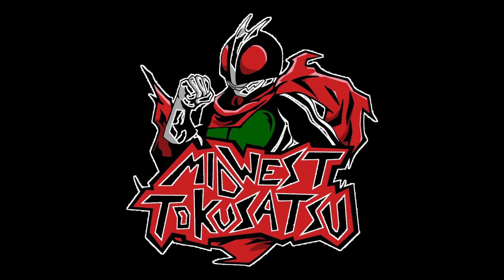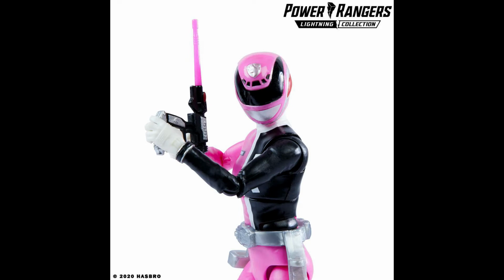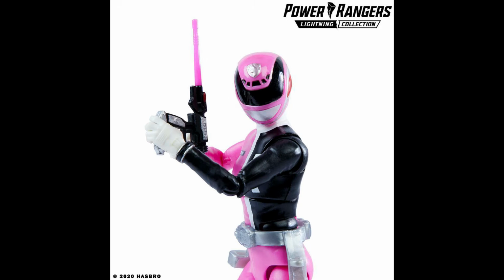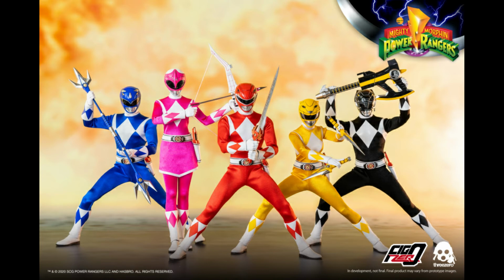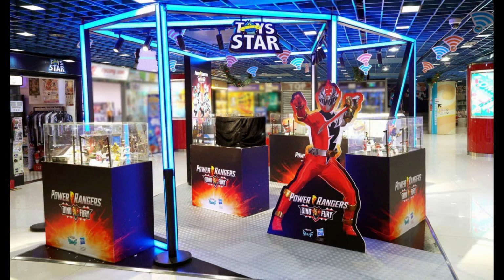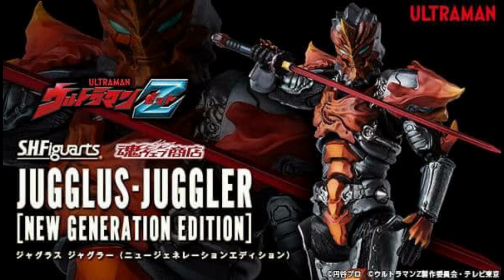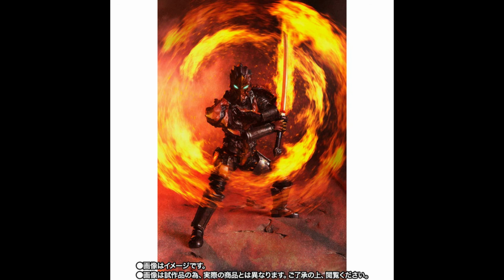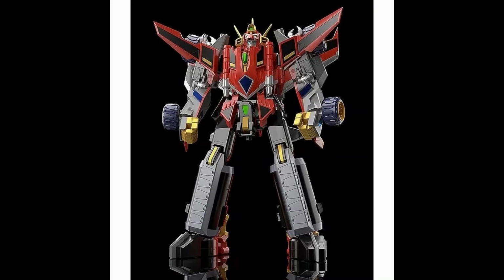Midwest Tokusatsu News Coverage 15: Lightning Collection Wave 8, Zenkaiger, Ultraman Streaming